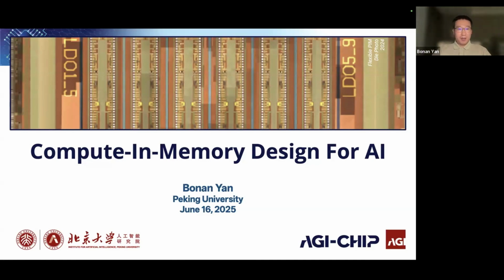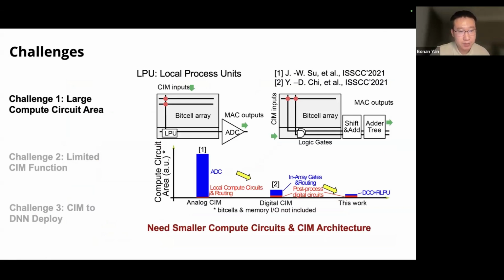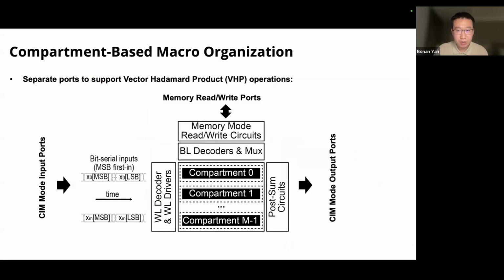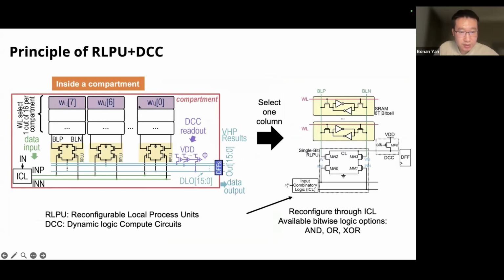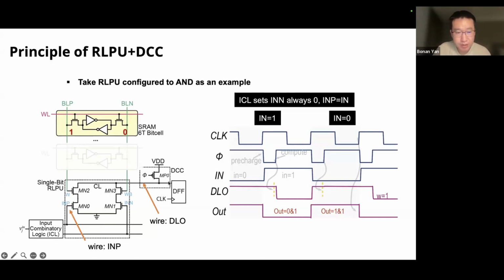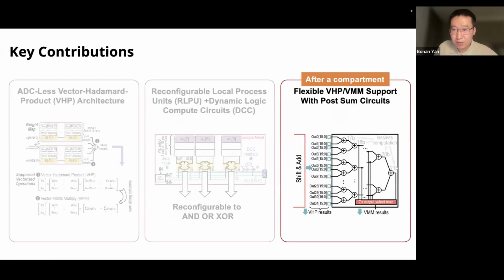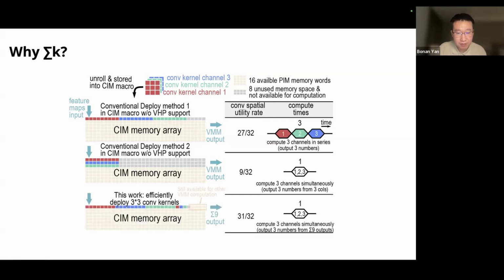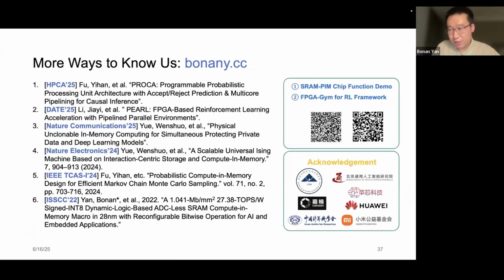Dr. Bonan Yan | Compute-in-Memory Design for AI, Embedded Applications & Low-Power Chips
Webinar Archive: Compute-in-Memory Design for AI

In this MIM Webinar, Dr. Bonan Yan (Assistant Professor, Institute for Artificial Intelligence, Peking University, China) presents his research on low-power, high-efficiency compute-in-memory architectures.

🔹 Topic:
A 1.041-Mb/mm² 27.38-TOPS/W Signed-INT8 Dynamic-Logic-Based ADC-less SRAM Compute-in-Memory Macro in 28nm with Reconfigurable Bitwise Operation for AI and Embedded Applications (ISSCC 2022).

Dr. Yan explains how SRAM-based compute-in-memory designs can overcome data movement bottlenecks, reduce power consumption, and deliver scalable solutions for AI and embedded systems.

✅ Ideal for:

Researchers in AI hardware & VLSI design

Engineers building low-power computing systems

Students exploring memory-centric architectures

Professionals interested in ISSCC innovations

📺 Watch to learn about:

Compute-in-memory fundamentals

Low-power AI accelerator design

Reconfigurable bitwise operations

Practical applications in embedded AI